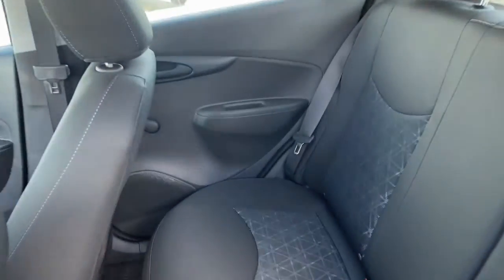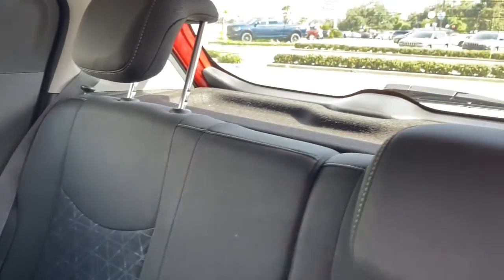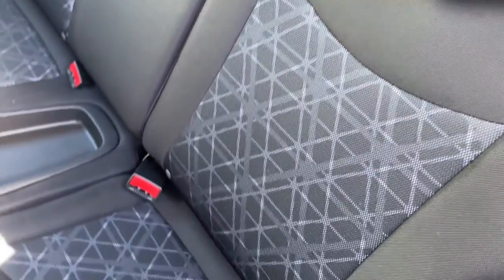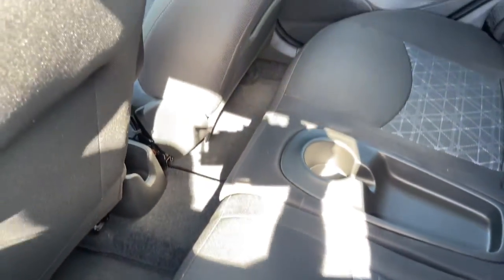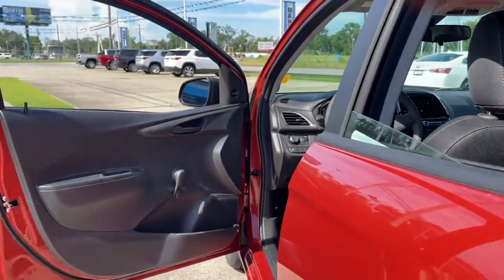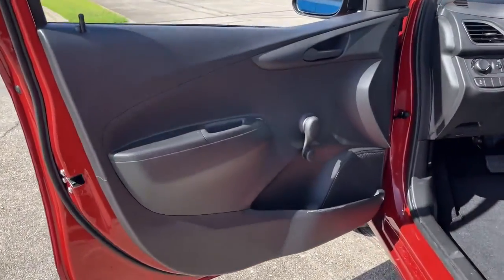2022 Chevrolet Spark Thibodaux, Schriever, Houma, Napoleonville, Raceland 22167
Cayenne Orange Metallic New 2022 Chevrolet Spark available in Thibodaux, Louisiana at Dantin CHevrolet. Servicing the Schriever, Houma, Napoleonville, Raceland, LA area.

#{MAKE}
#{MODEL}
2022 Chevrolet Spark LS - Stock#: 22167 - VIN#: KL8CB6SA5NC020520

Dantin Chevrolet
644 W Main St

Recent Arrival!brCayenne Orange Metallic 2022 Chevrolet Spark LS FWDbrbr30/38 City/Highway MPGbrbrbrDantin Chevrolet of Thibodaux is the best place to find a new Chevrolet Used car Truck and SUV in the Louisiana area. Our staff is ready to help you with your purchasing or financing options. We offer Service Contracts and competitive rates! Let us help you answer the question of what is my trade worth. Come see us at Dantin Chevrolet at 644 West Main Street Thibodaux LA or call today!